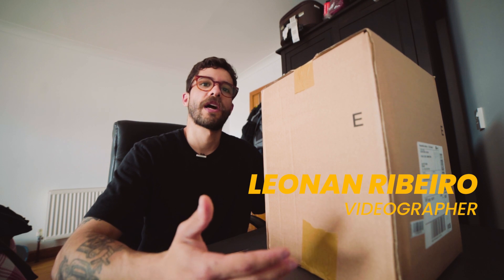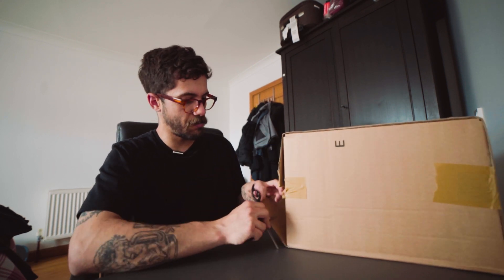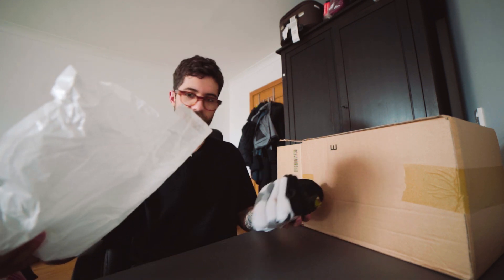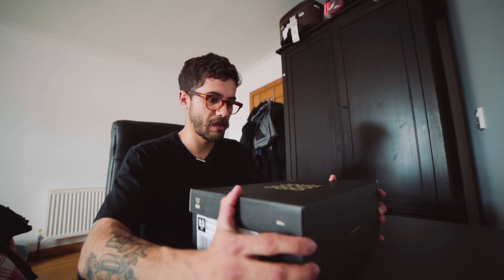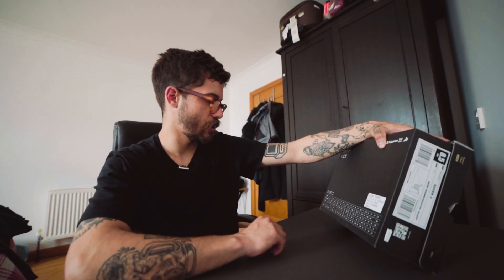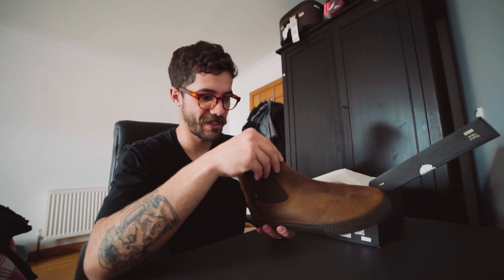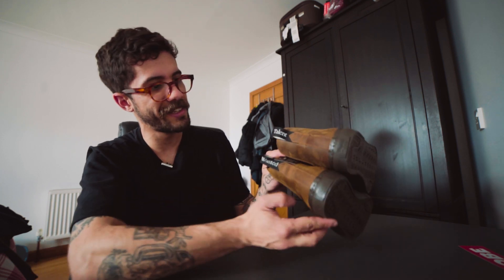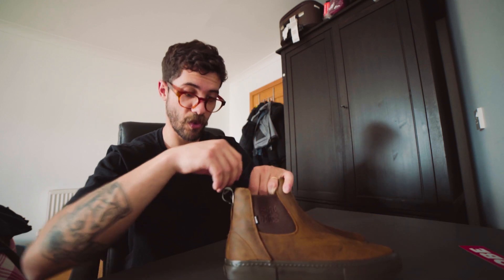Globe Dover II // UNBOXING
My first shoe unboxing and video full in english.